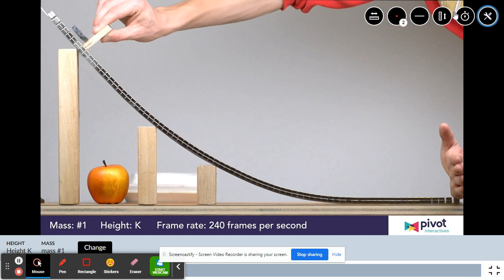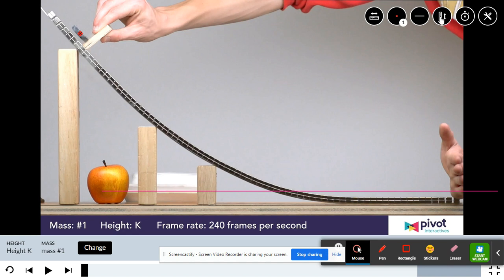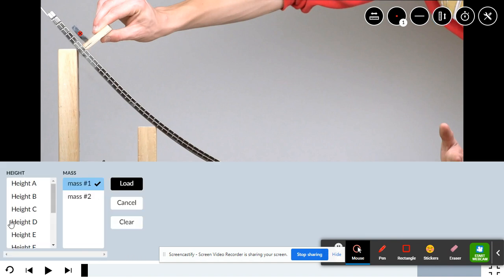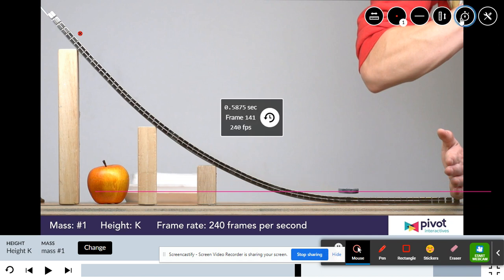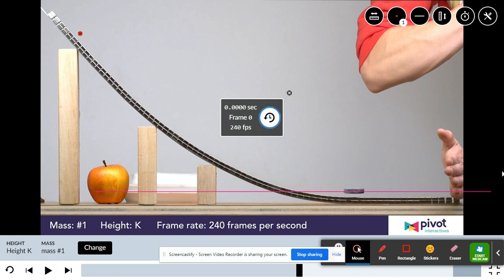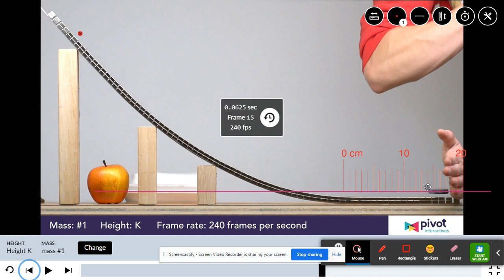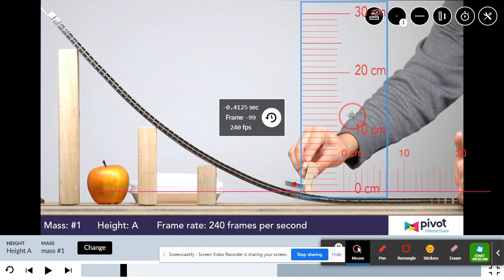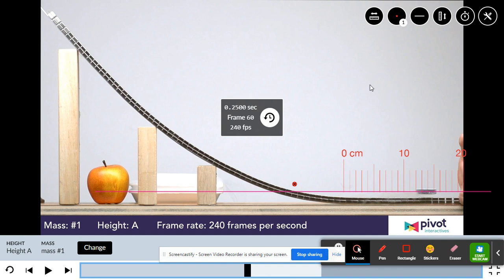Taking Measurements in PhET Energy Lab